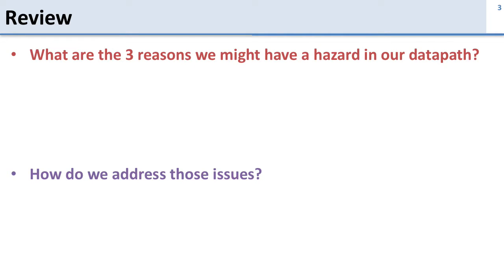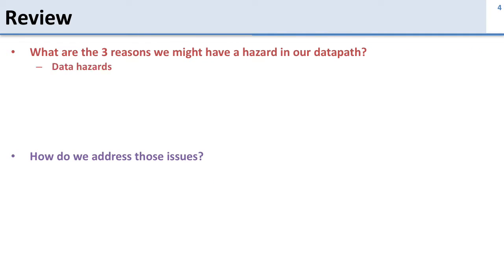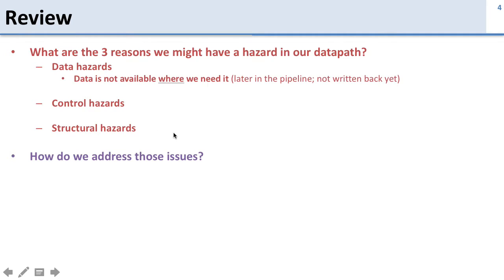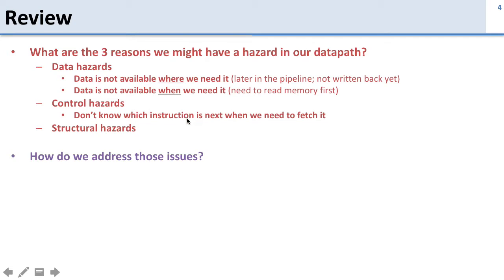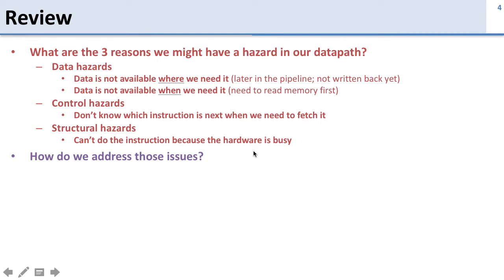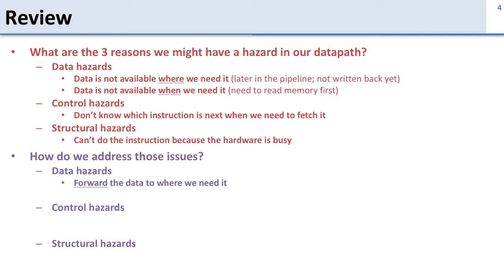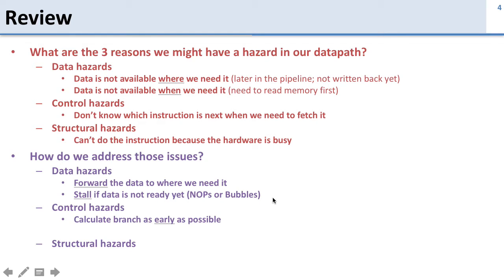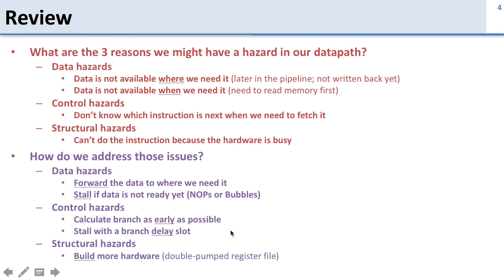In class Hazards 1 Review